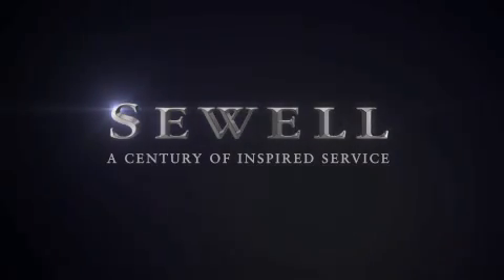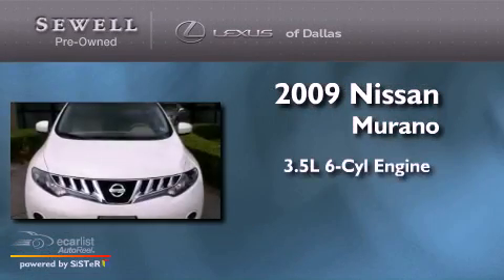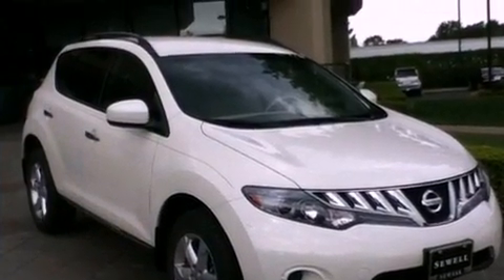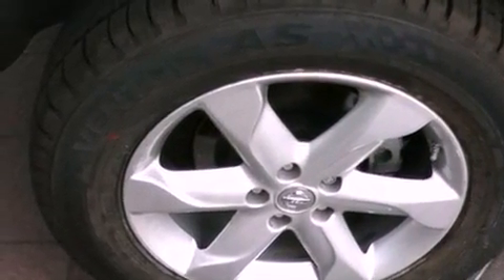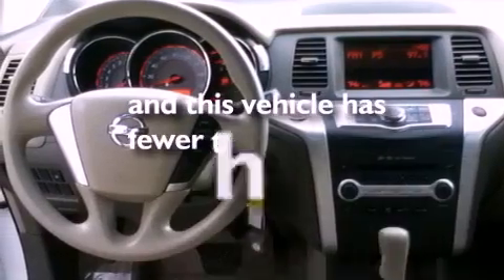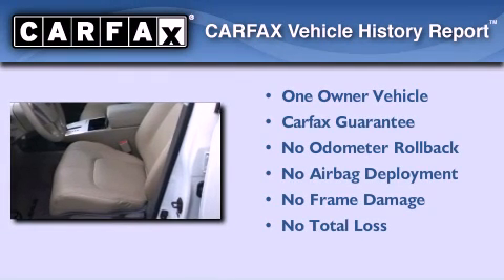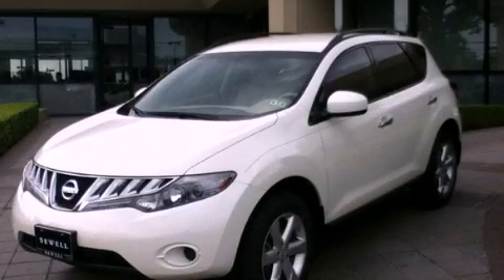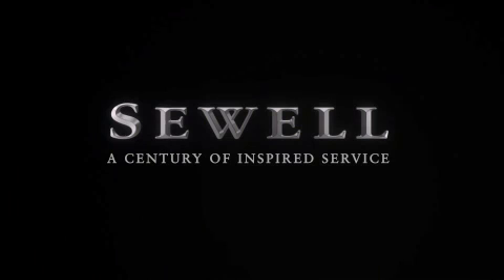2009 Nissan Murano Fort Worth TX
Year : 2009

 Make : Nissan

 Model : Murano

 Engine : 3.5L DOHC 24-valve V6 engine

 Trans . : Automatic

 Exterior : White

 Miles : 33,195

 Interior : Tan

 6211 Lemmon Ave

 Mission

 Values

 2009 Nissan Murano Dallas TX